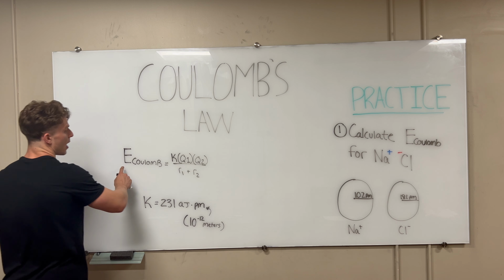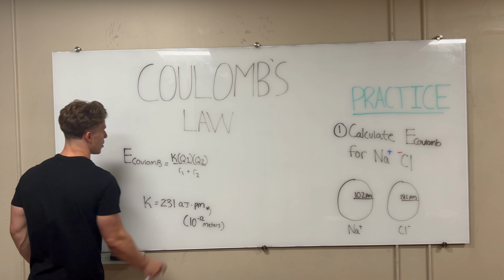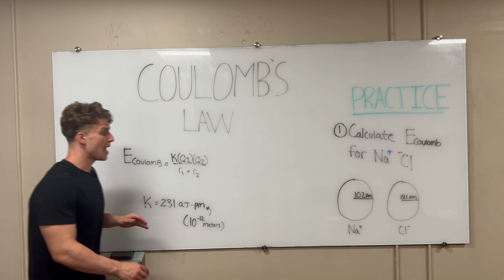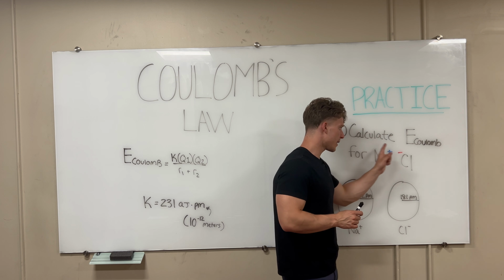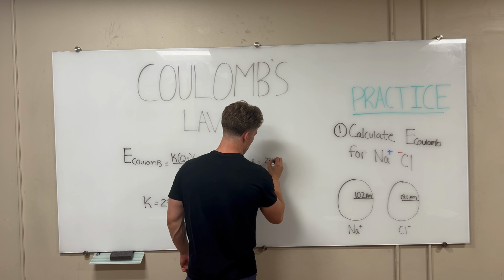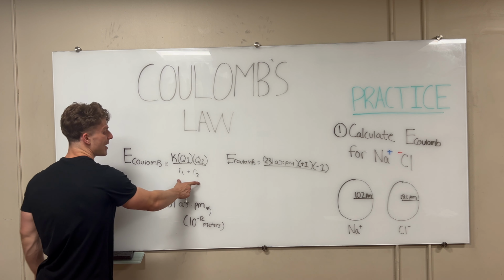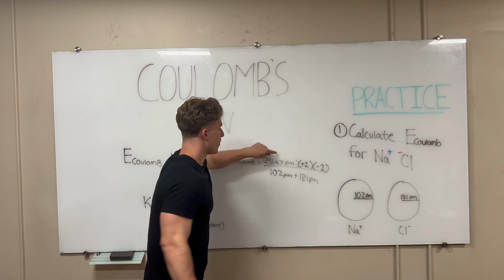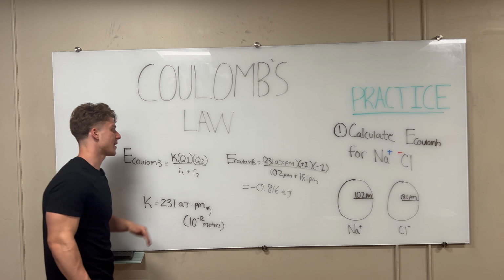Coulomb's Law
Coulomb's Law explains why positively charged and negatively charged things are attracted to each other.

 It also describes the energy associated with this process which I calculate in the video!